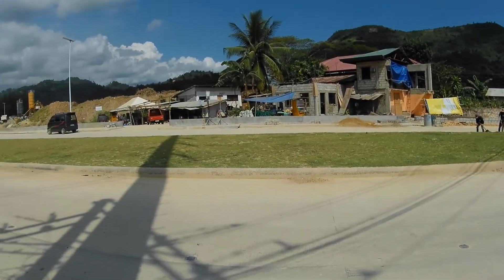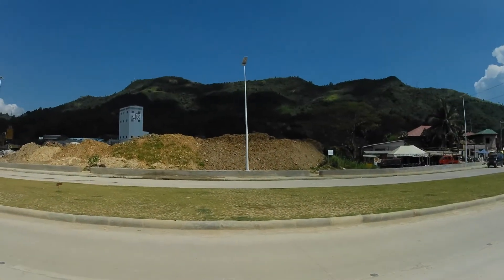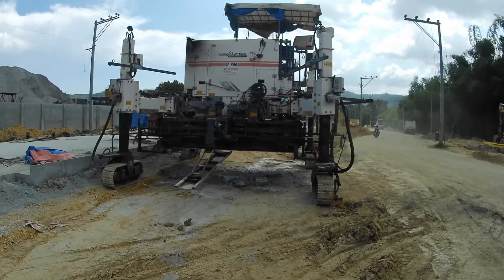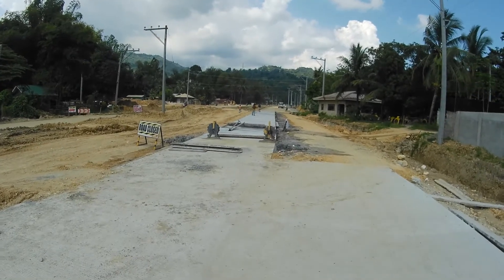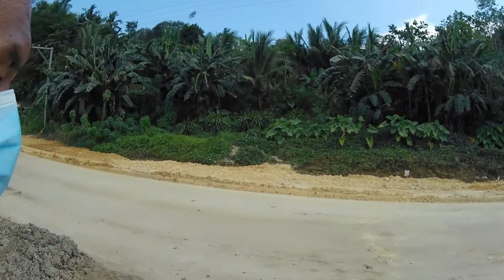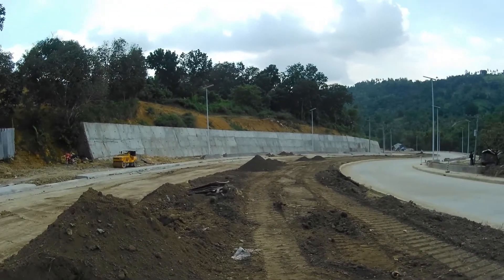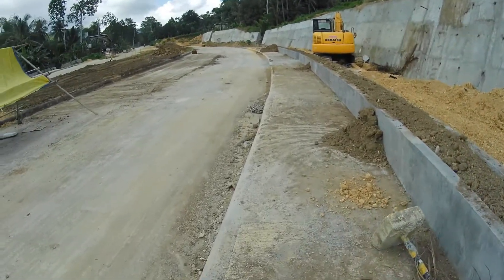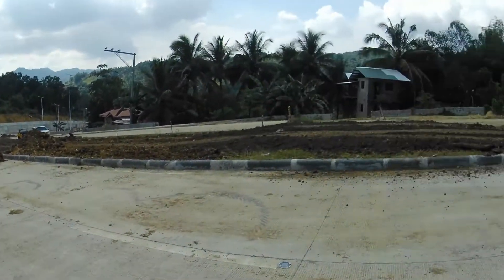The Metro Cebu Expressway (MALAKI ANG PAGBABAGO)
The Metro Cebu Expressway is a 74-kilometer expressway that would connect the Cebu North Road in the city of Danao to the Naga–Toledo Road in the city of Naga, Philippines, and will serve as an alternative north-south backbone highway for Cebu.